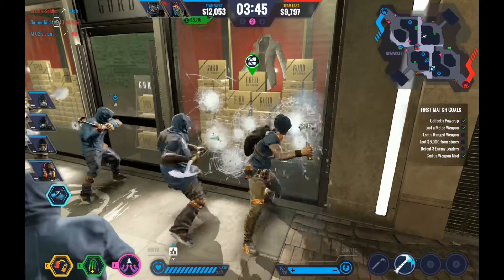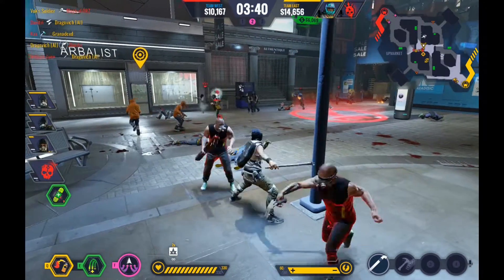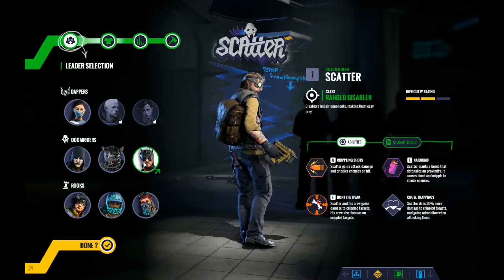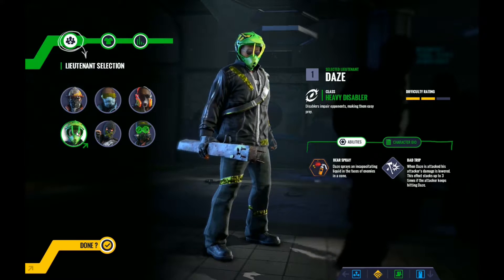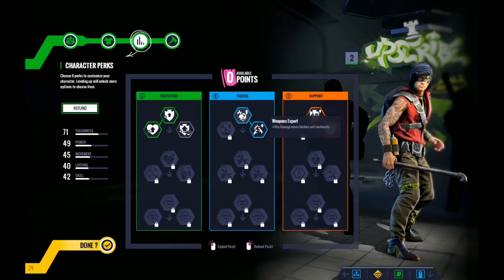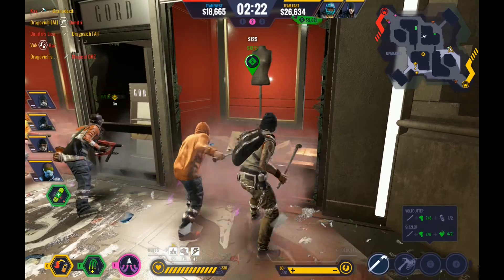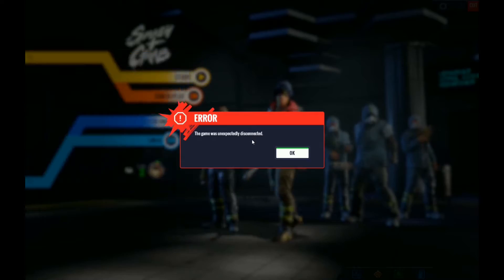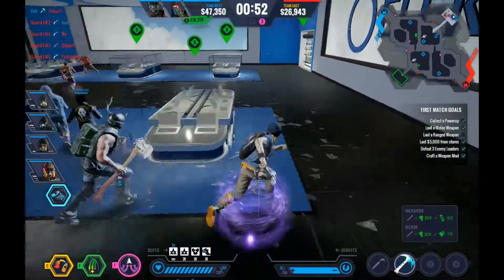Smash and Grab Beta Gameplay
We jump into the Smash and Grab beta!